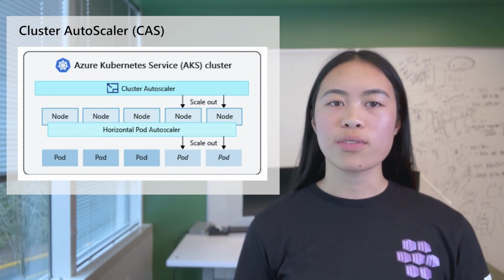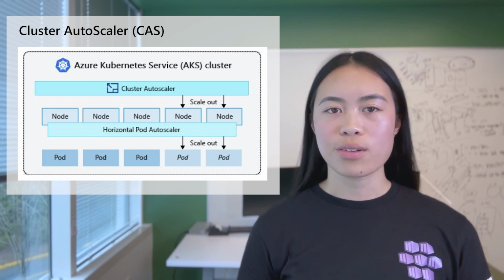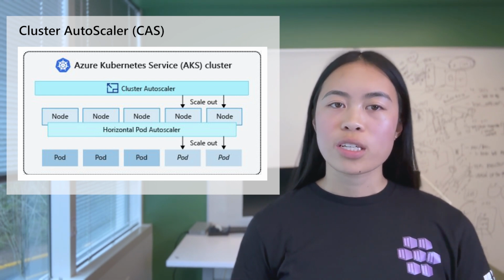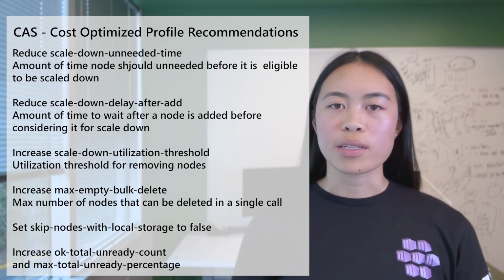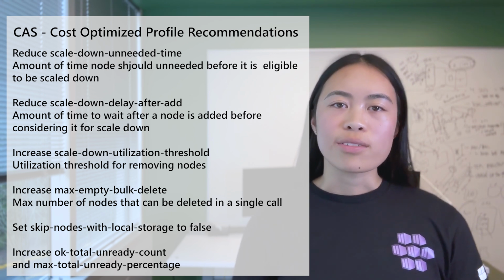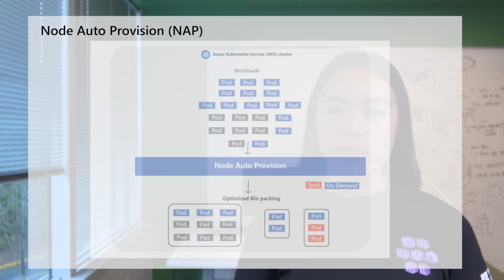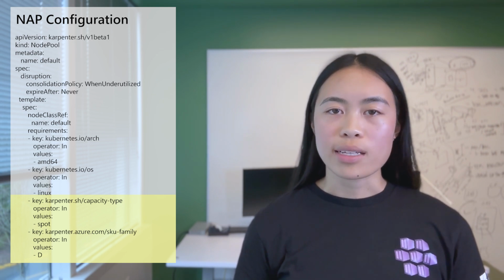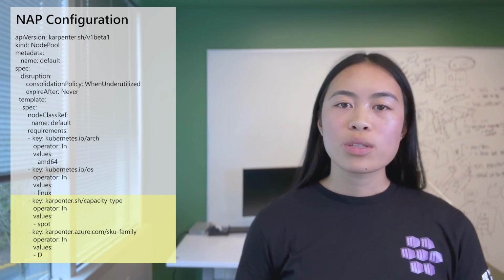Infrastructure Autoscaling - AKS Cost Management Series - Episode 4 - Azure Kubernetes Service